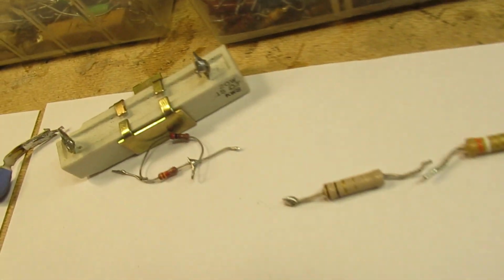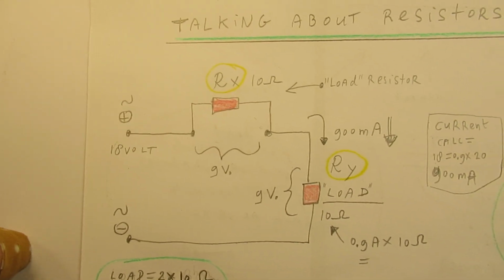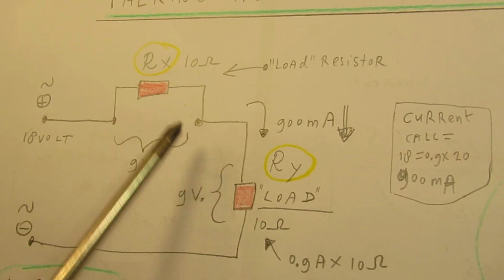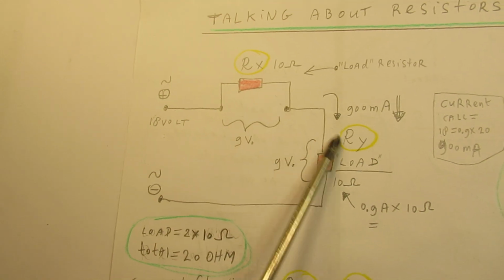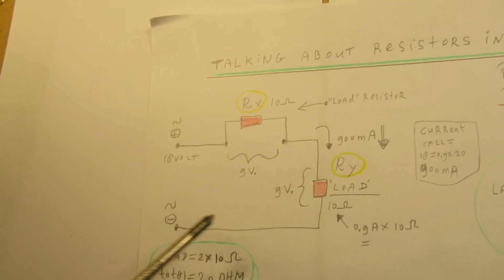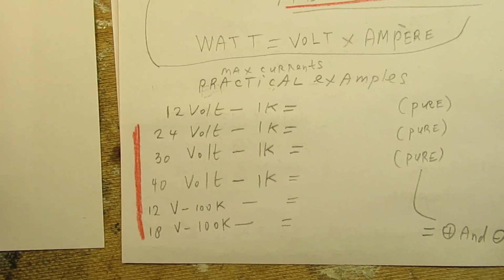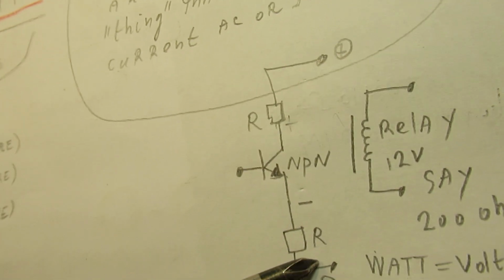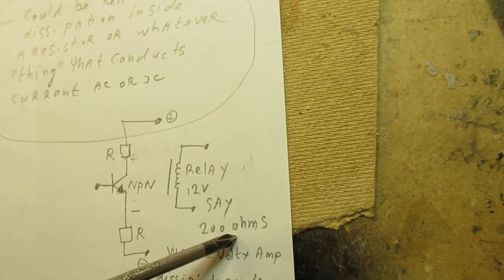Talking about resistors in electronics: first ideas to take in account: wattage, voltage drop, etc.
Please read the description first for the best information.

Talking about “Resistors” (resistance) especially in situations where they are used to give out/limit a certain current, be it DC or AC. In this demo, by the way, it is only DC (demo voltage: 18 Volt).

Correction: on 4.58 I say “transistor”, but of course I mean: “resistor”.

Thus here & now it is a demo video where I show how resistors can work in practice. But I only talk about one (or a few) effects of them, say talking about “voltage drop” and “dissipation”. That is: heat development inside them.

E.g. here & now: when you use a voltage divider with 2 resistors and in that case: what to expect.

I have by purpose used in this demo video two (2) resistors of the same value. Both are 10 Ohm (say 10 Watt types, when you want to test it all out).

The setup is based on the idea of the “preceding resistor” that has the job to limit the current to the second resistor, the so called “load”.

Here/now that load is also 10 Ohms, it plays the role of the (fictive, can also be real) load. Of course this is theory and a demo, though with importance and usable (based on my circuits and experience during the past 40 years).

Important: when the “load” that gets its voltage/current via a (say) power resistor it has this effect: when the “load” (say a simple audio amplifier in class B or D) gives out more/less audio power to the speakers, the supply current varies with the audio input level. It means that, with only a resistor as current-limiter, the voltage to the audio amplifier will drop, when it has to do its job: amplifiying audio into your loudspeaker boxes. That can/wil cause distortion, because the audio amplifier will be taken out of its standard bias when its supply voltage gets too low. So in general: a “current limiting resistor” is not good option in that case (supplying a “source” that varies in its impedance, like a power audio amp, at least: when distortion of the signal is an issue….., sometimes: no problem).

The idea of a preceding resistor (or 2 fixed value resistors that form a voltage divider) can surely work very properly when the audio amp is a pre-amp that needs only current in the 1-5 mA range, I used that setup many times.

But, with power amplifiers, you need a stabilized voltage supply, or a classical voltage supply (not stabilized) that is able to give out enough current to make such an audio amplifier work.

With audio amplifiers of class “A” a constant current is flowing (the setup is usable), with audio amplifiers of class “D” it is not advised to use a current limiting resistor.

But: important: the idea can work to safeguard a class D or a Digital audio amplifier, where the power current is purely related to the input signal and the “setting” of such a class D amplifier.

In such a case a protective power resistor (order: 2 to say 4 or 8 Ohm) in the power supply lead (say a 10 or 20 Watt type) can help to prevent destruction, though it can/will limit the output volume (Class D often 100 Watt out or so) somewhat. It is what you want and what you like, in these cases. Current limiting means: safety + limitation of the power to the speakers.

My books about electronics & analog radio technology are available via the website of "LULU”, search for author “Ko Tilman” there. 21 I keep all my YT videos constant actual, so the original video’s with the most recent information are always on YouTube.

Search there, and avoid my circuits that are republished, re-arranged, re-edited on other websites, giving not probable re-wiring, etc. Some persons try to find gold via my circuits. I take distance from all these fake claims.

NB: the advertisements showed when you look at my video’s often don't have anything to do with the content of my YT videos. When you see advertisements for certain electronic or electrical things, I do not support them at first hand, because I could not test them. Especially: do not fall into the trap of "home batteries" advertisements, telling off-grid stories. Calculate it first, especially when you are on a latitude on earth where sunlight is only in a good quantative way available (= gives out enough energy) during half of the year. Like where I live, in the Netherlands, only from March to October that is the case. Though in the summertimes we don’t need that and cannot store that, only in a limited way, anyway.

Upload 21 February 2025